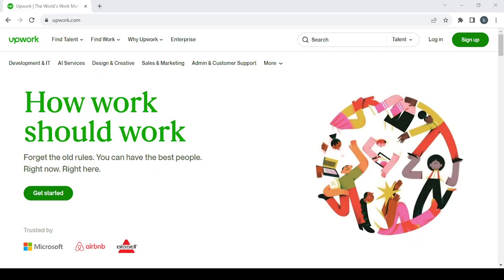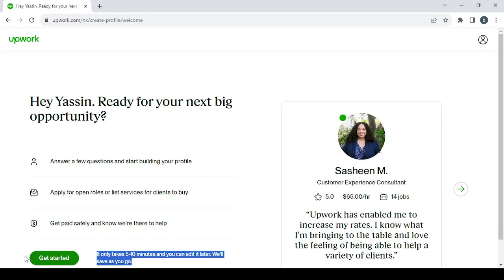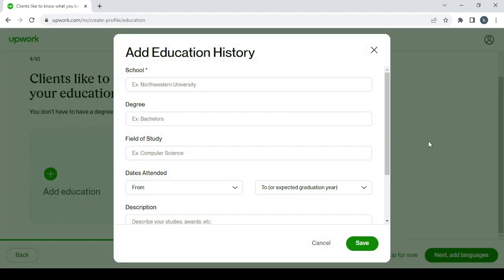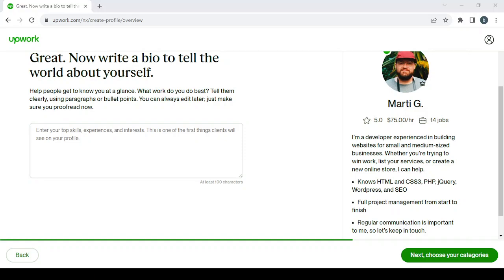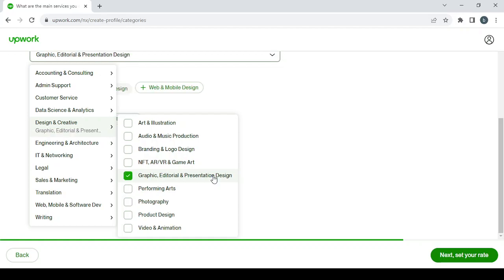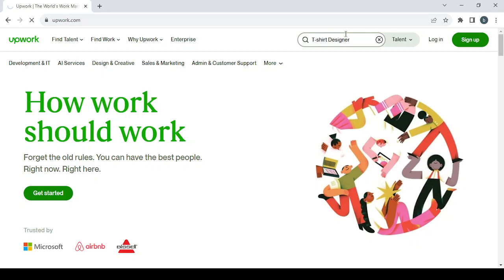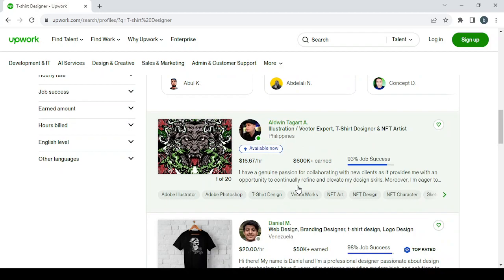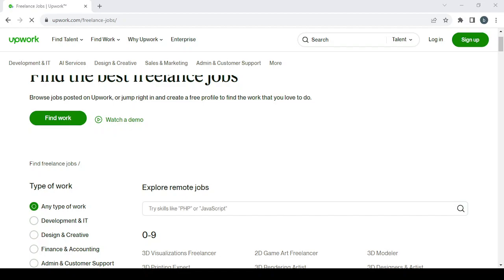How to Make Money on Upwork as a T shirt Designer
in this video we discuss :

Unleash your creativity and turn your passion for design into a lucrative freelance career on Upwork. In this video, we'll guide you through the steps to create a standout Upwork profile, secure high-value T-shirt design projects, and build a successful freelance business in the world of fashion and apparel. Whether you're an experienced T-shirt designer or just starting out, discover how to showcase your unique style, attract clients, and stand out in the competitive marketplace. Don't miss this opportunity to monetize your design skills and contribute to the vibrant world of T-shirt fashion!